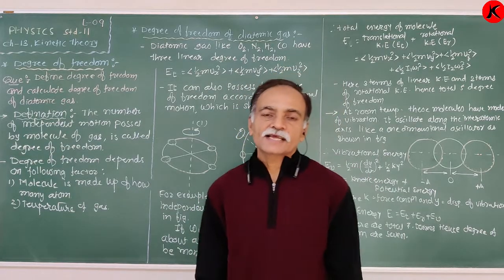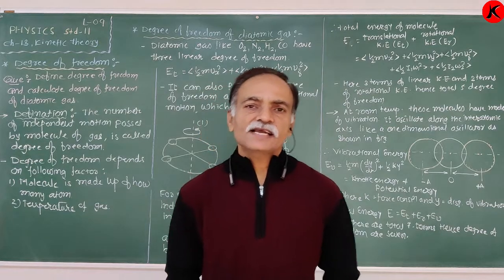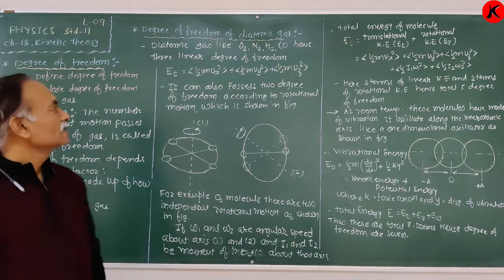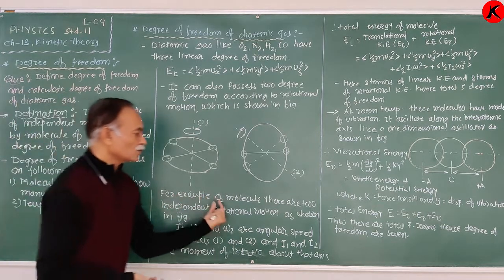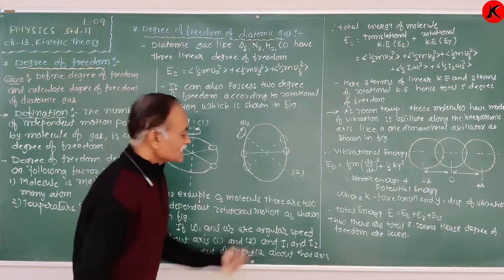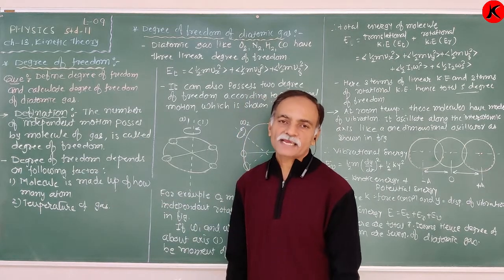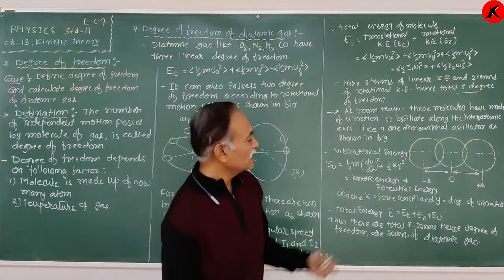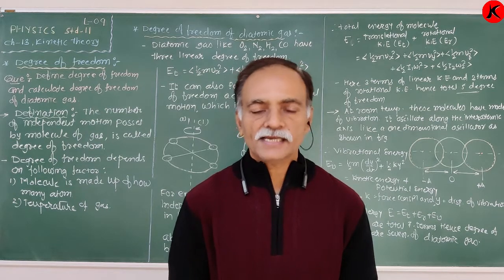CLASS 11 ENG MED PHYSICS || CH:13 KINETIC THEORY